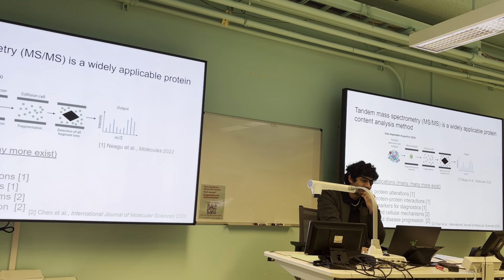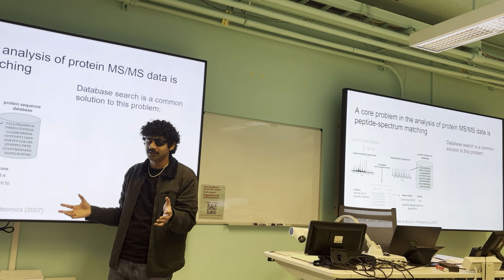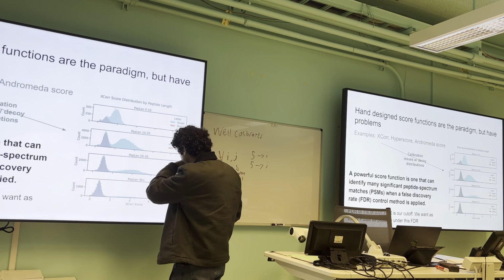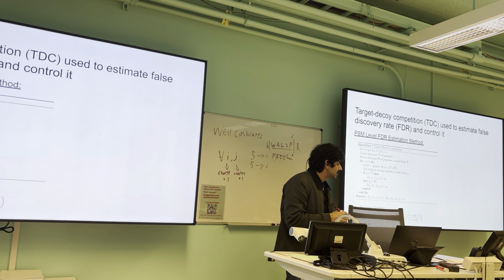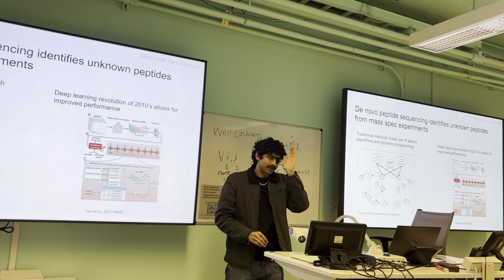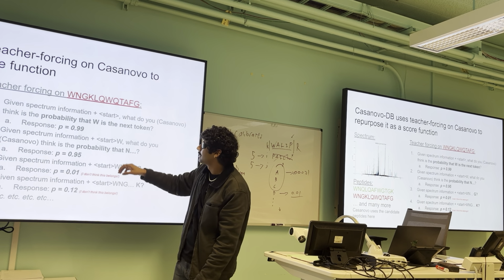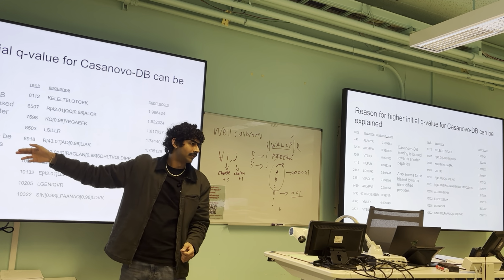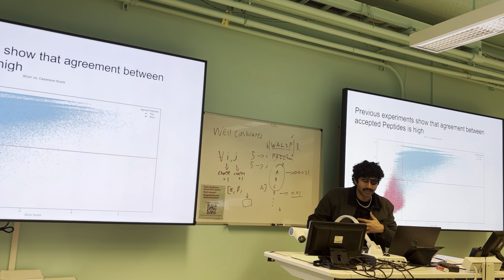I2 Talks: Current Computational Biology Research in the Noble Lab - Varun Ananth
In this video, Varun goes over his in-progress paper; "Harnessing a de novo sequencer for mass spectrometry database search". There is plenty of background so you do not need advanced biology education to understand. This also serves as a great window into understanding what compbio research can look like and what problems there are to solve!